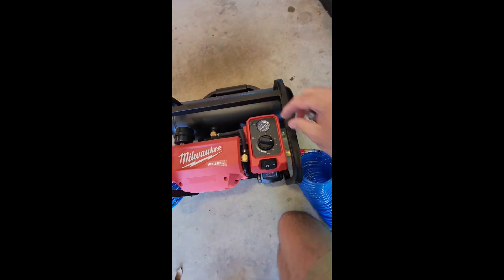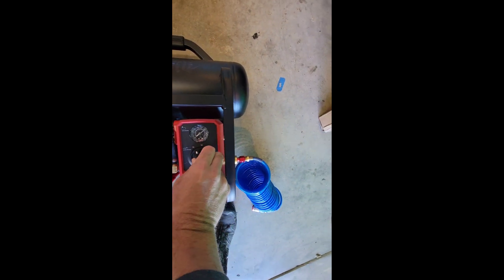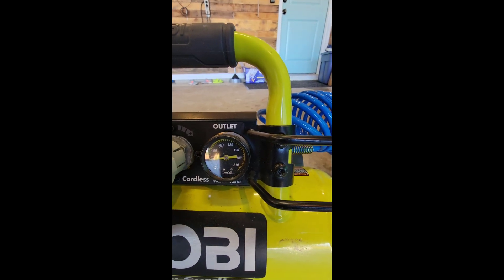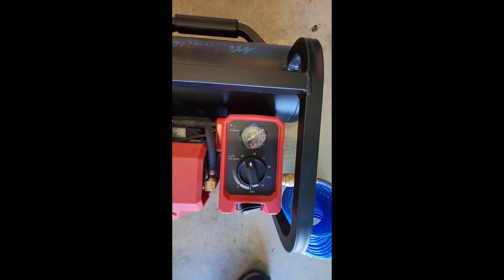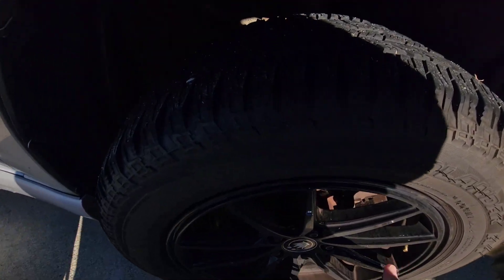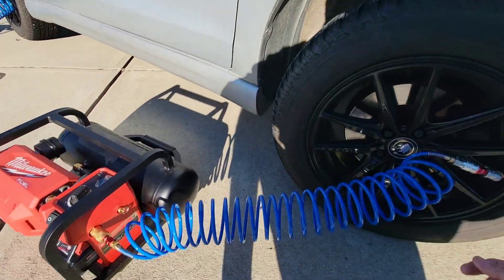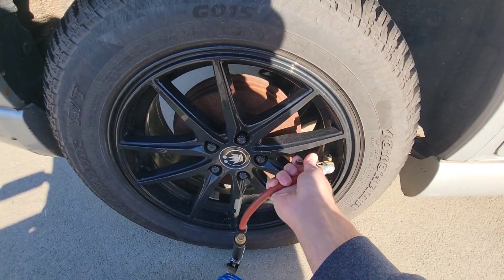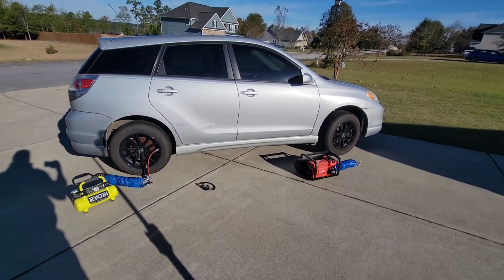Can you fill a tire automatically using a compressor's pressure regulator? Ryobi Milwaukee Comp.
I've had several comments from my earlier videos saying that I can automatically inflate tires to a pressure by setting the pressure regulator. Let's find out if that's true! I use my cordless ryobi compressor and my cordless Milwaukee M18 compressor.